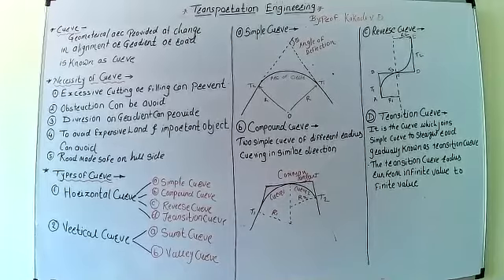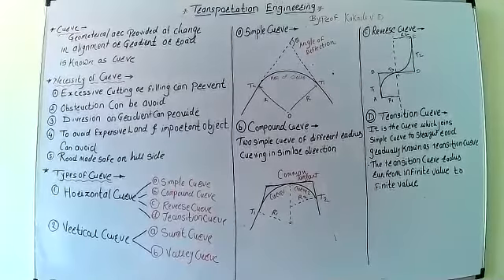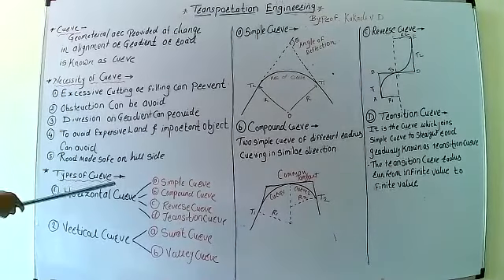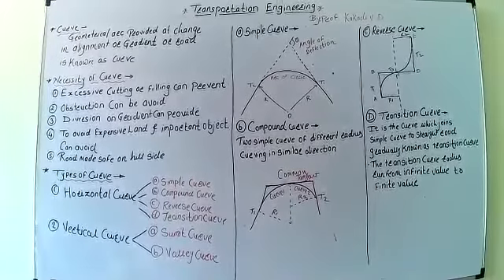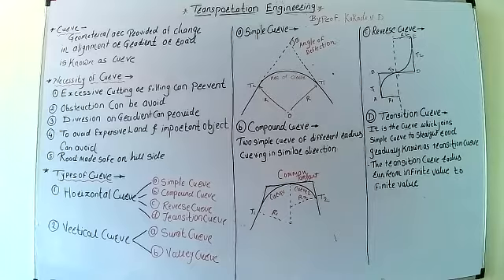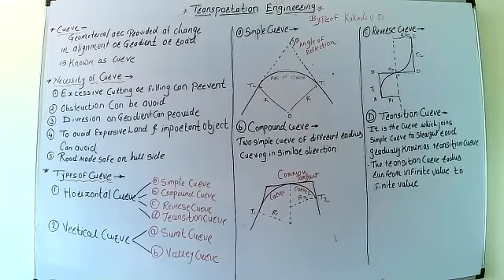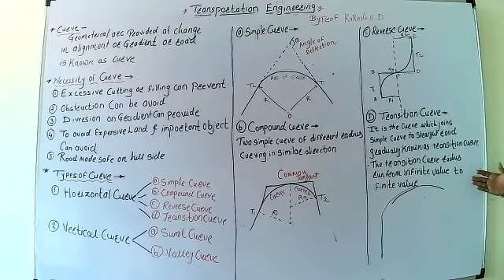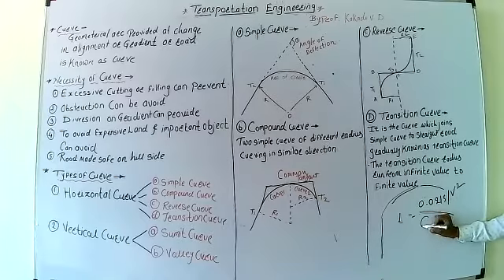ATCFOEM_CIVIL_BE_TRANSPORTATION ENGINEERING_GEOMETRIC DESIGN OF HIGHWAY_CURVES_BY KAKADE V.D.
TRANSPORTATION ENGINEERING
GEOMETRIC DESIGN OF HIGHWAY
CURVES
NECESSITY OF CURVE
TYPE OF CURVES